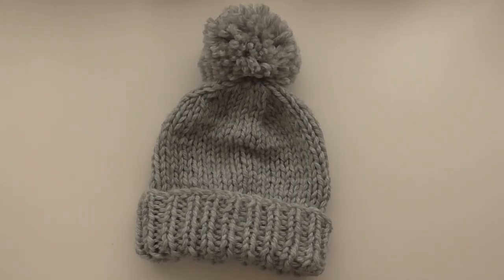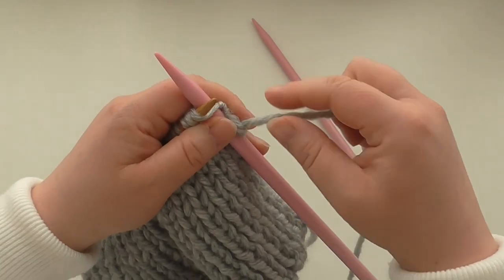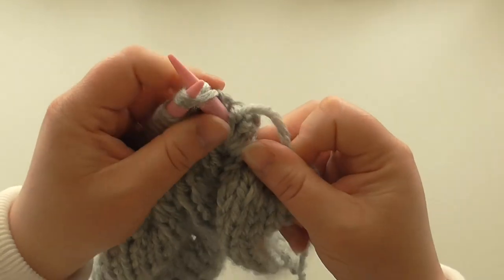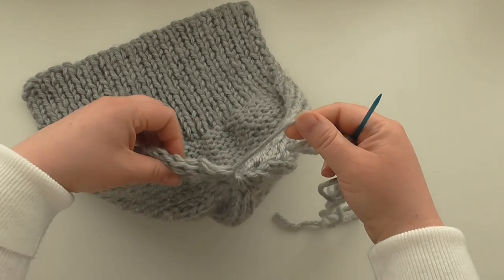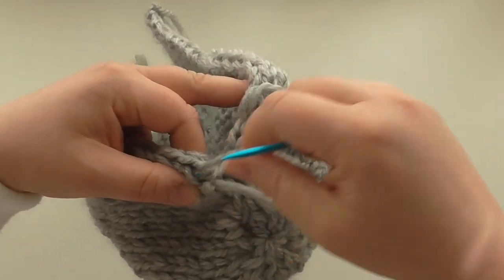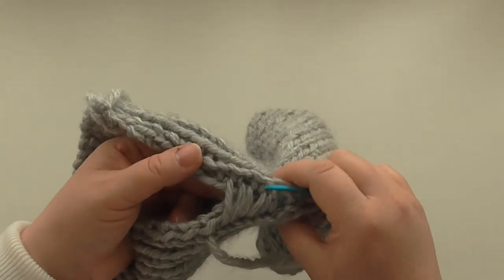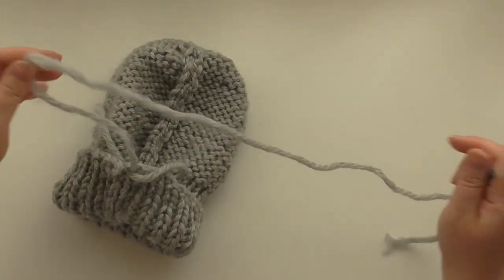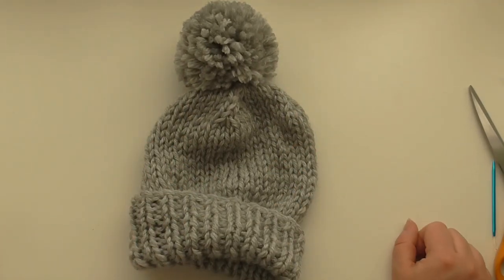Learn To Knit - How To Knit a Hat - Super Chunky - UK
This video shows you step by step how to knit a super chunky hat.

If you need help on how to cast on, cast off or with knit stitch then I'd recommend watching my learn to knit for beginners. If you want to watch my learn to knit video then click the link bellow

If you want to learn more about the basics of knitting then I'd recommend taking a look at my learn to knit playlist which I'll be updating with videos which will walk you through the basics of knitting. If you'd like to take a look at my learn to knit playlist then here's the link for that

I'll be making project videos, where I give a walkthrough of how to make different projects, such as scarves, hats and gloves. If you'd like to take a look at the projects playlist the click the link and enjoy

This is only one of many types of stitches which you can implement into your knitting so if you're interested in learning different types then I have a playlist titled the 'Knit Stitch Directory' which I will be a place where all my different knit stitch videos will be if you'd like to see them all in the same place

I hope you've enjoyed this video, if you did enjoy then leave a like down below to let me know. If you have any video ideas whether it be a projects, stitch or just a term which you're struggling to get your head around then let me know in the comments bellow.